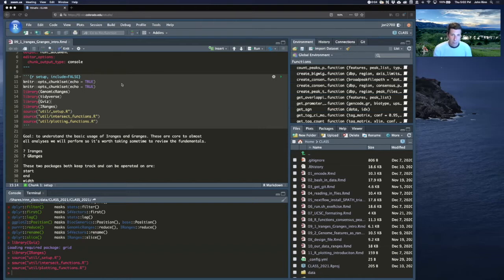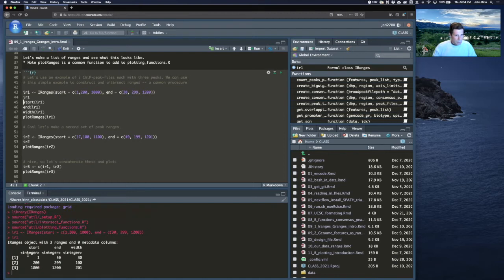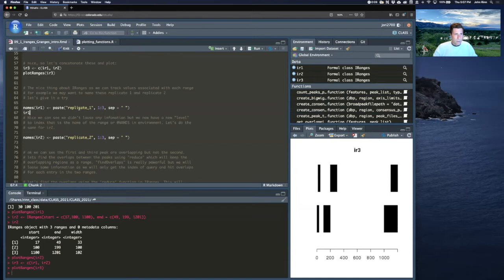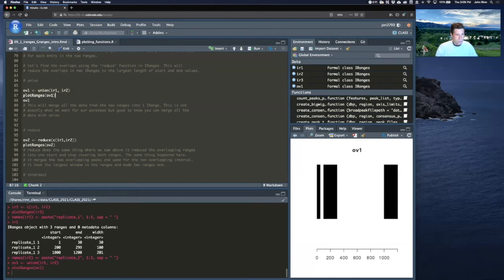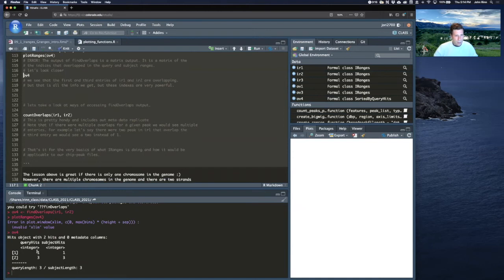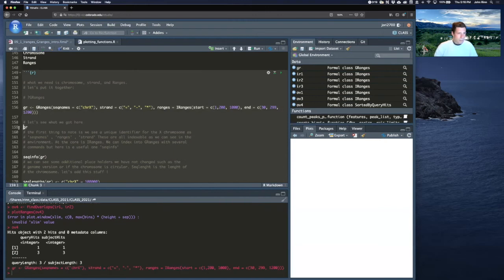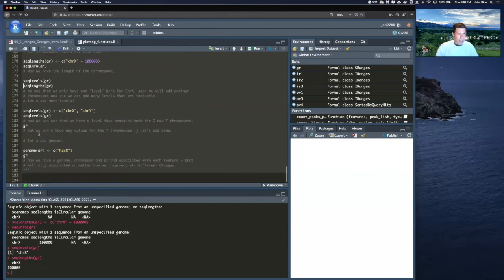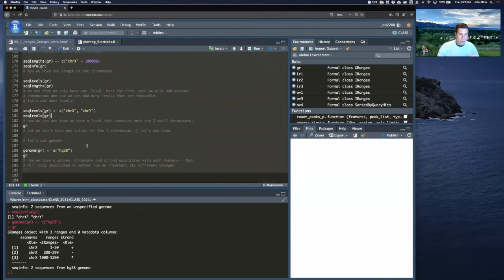12_1_intro_iranges_granges_class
In this class we will go over the basics of IRanges and Granges packages. They are going to be the core of the work moving forward so we will do a few videos to go over all this step by step. Overall we will see how having the stop of start and width of each ChIP-seq peak can tell us a lot of information for thousands of chip-peaks.